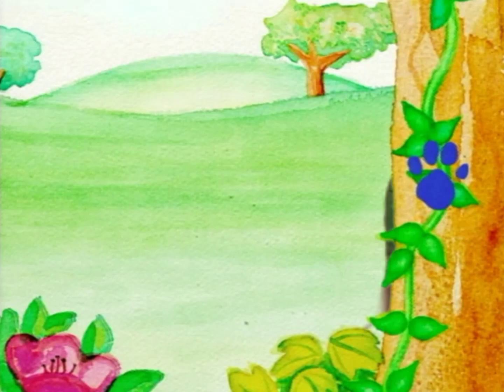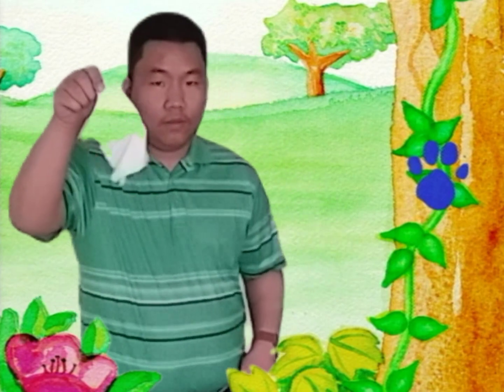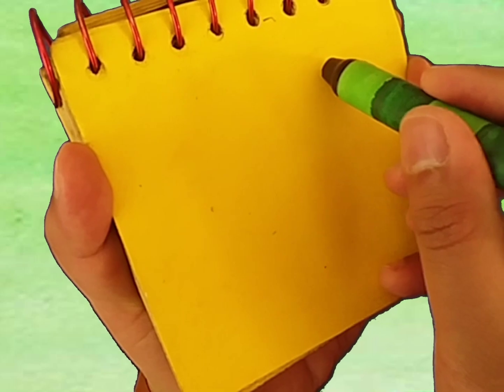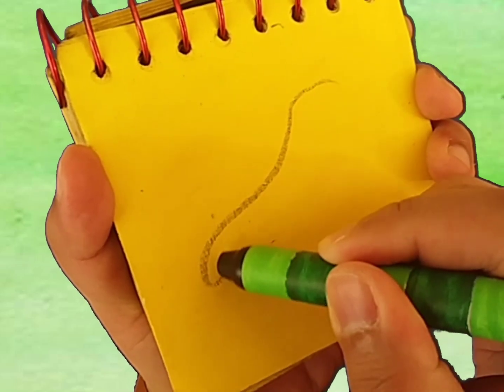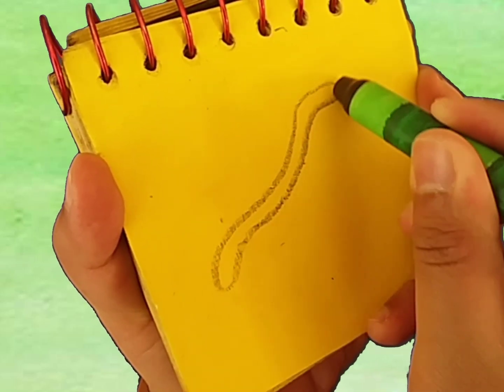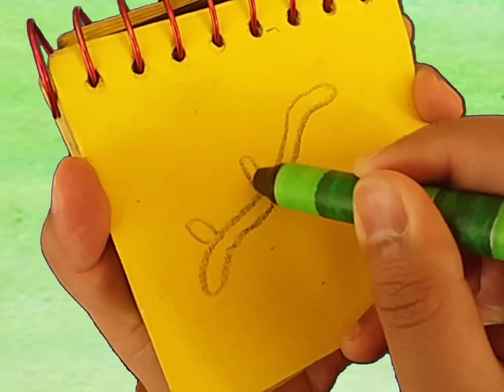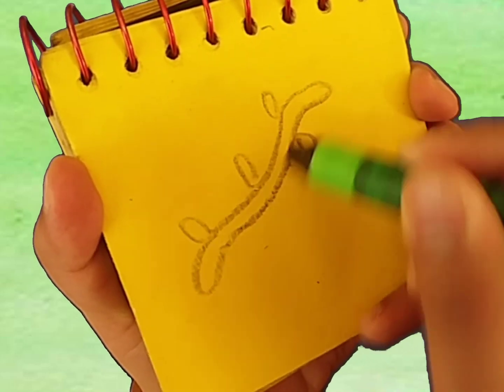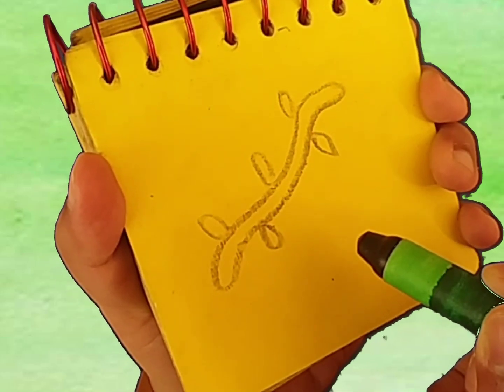How to draw a vine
requested by @MrTr44 @Cameron20809 @dimitridonus6664 @carteryeisley6548@LoganCarroll107 and @haydensypolt5988

Happy Earth Day everybody!